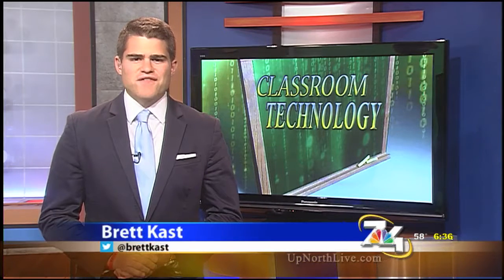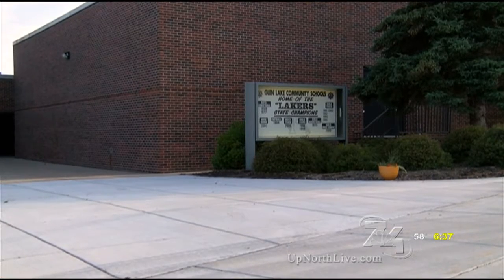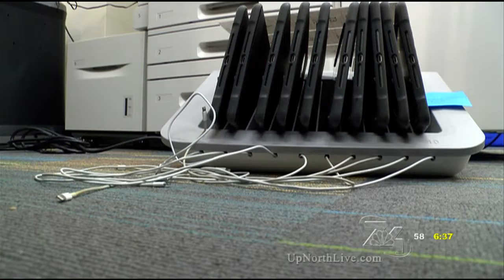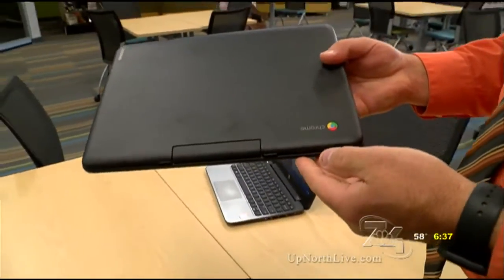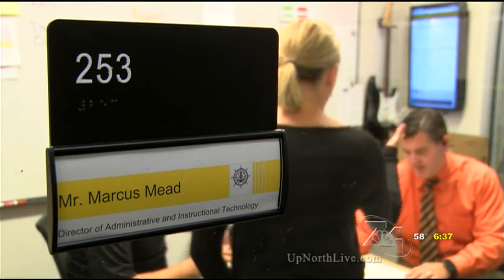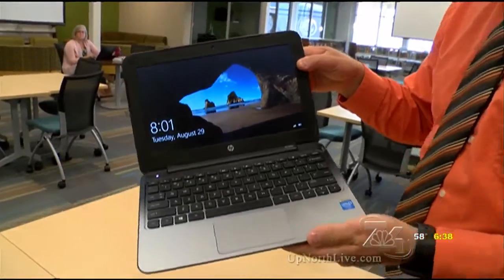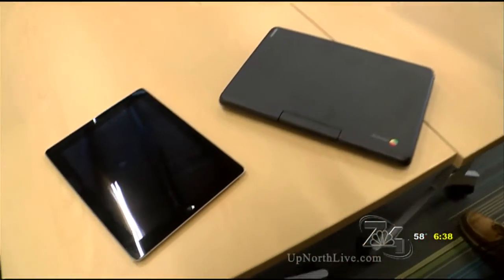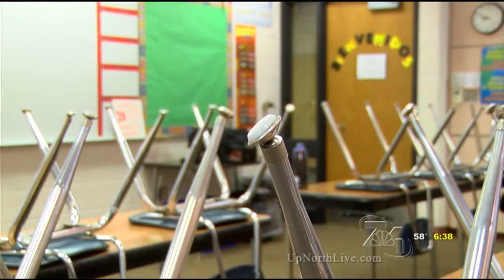Teaching Technology WPBN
UpNorthLive interview, launch of school 2017.